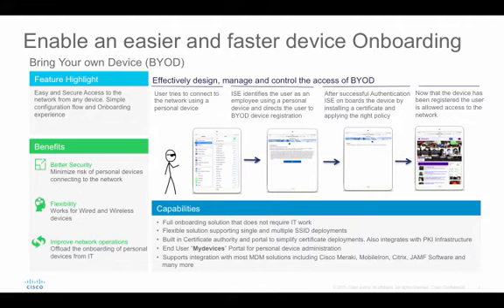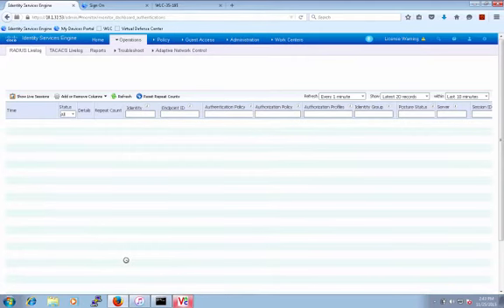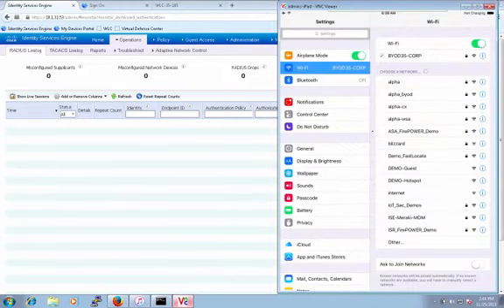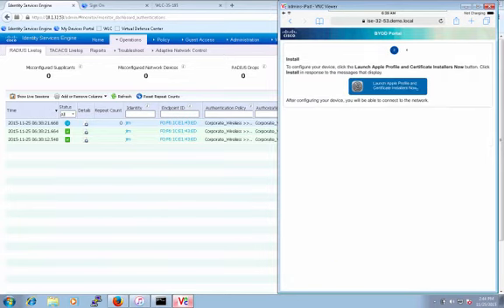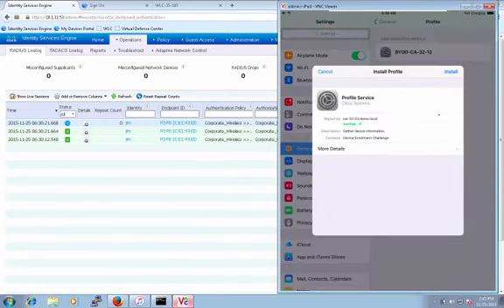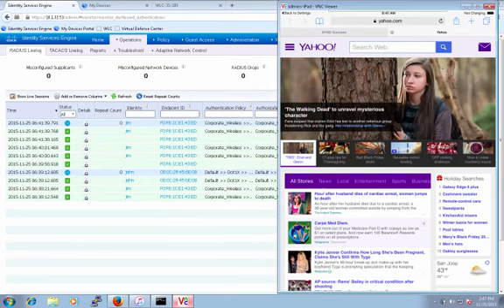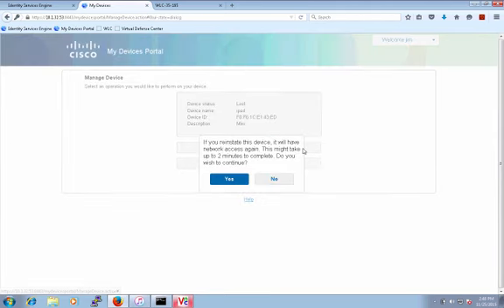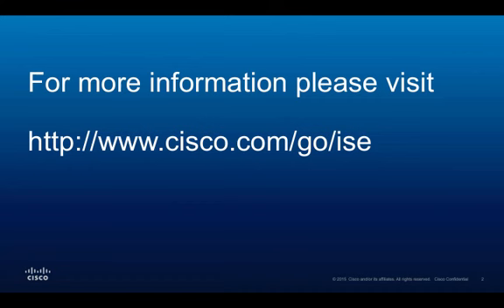ISE 2.0 BYOD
Bring Your Own Device (BYOD) is easy to deploy and experience with ISE 2.0. Featuring:
- Full onboarding solution that does not require IT work
- Flexible solution supporting single and multiple SSID deployments
- Built in Certificate authority and portal to simplify certificate  deployments. Also integrates with PKI Infrastructure
- End User “Mydevices” Portal for personal device administration
- Supports integration with most MDM solutions including Cisco Meraki, MobileIron, Citrix, JAMF Software and many more